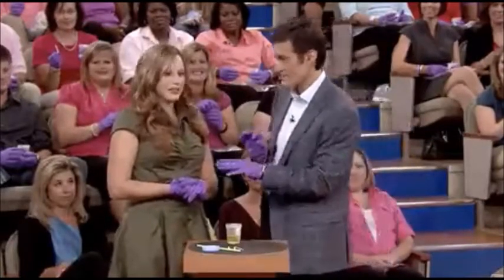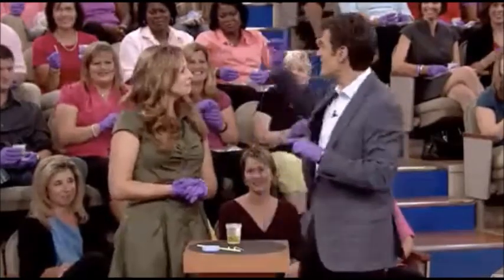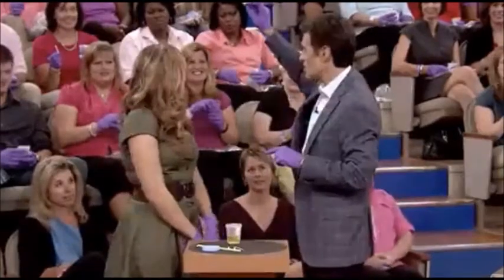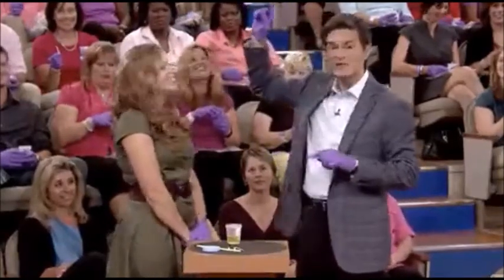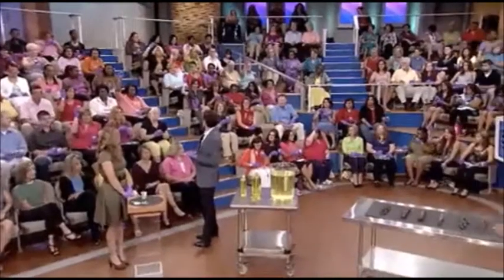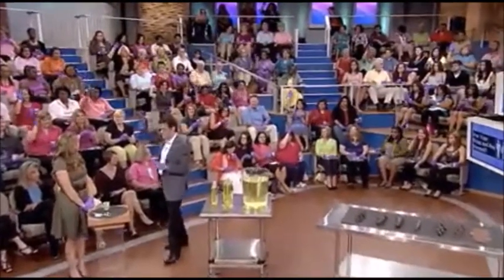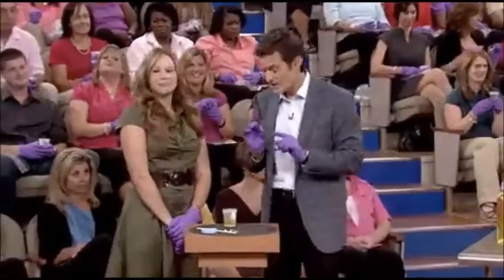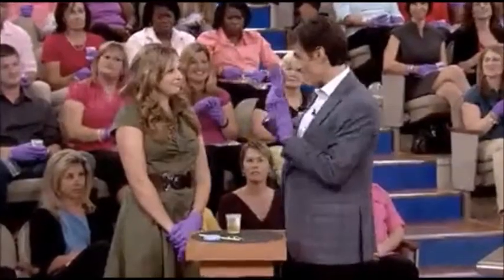Dr Oz makes everyone smell their own pee